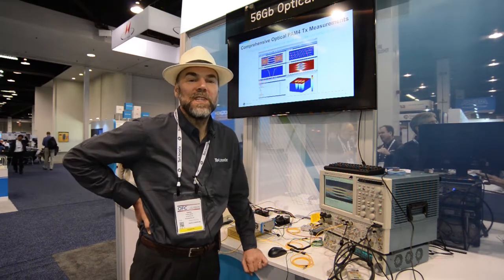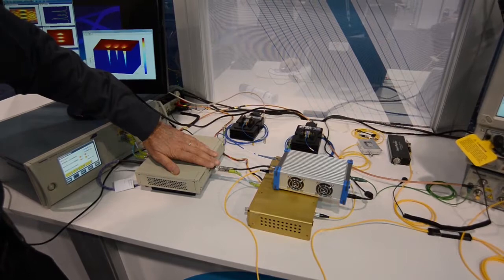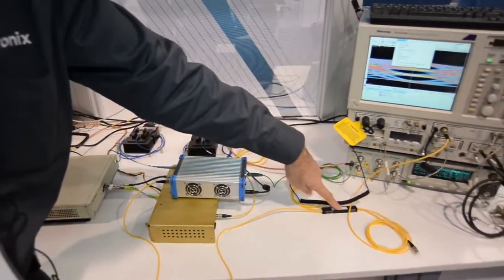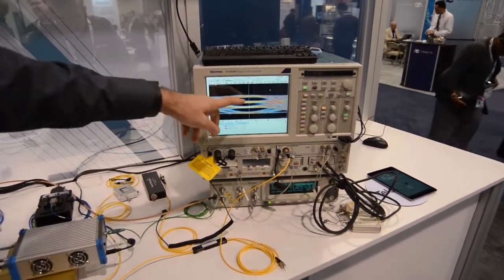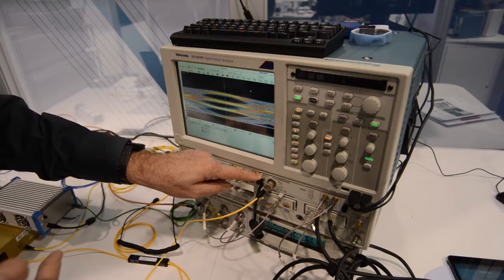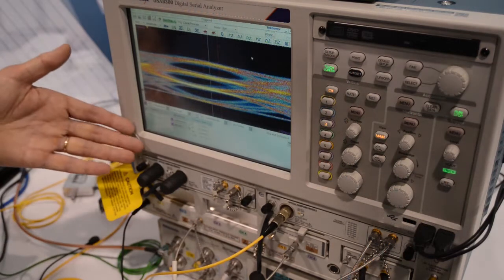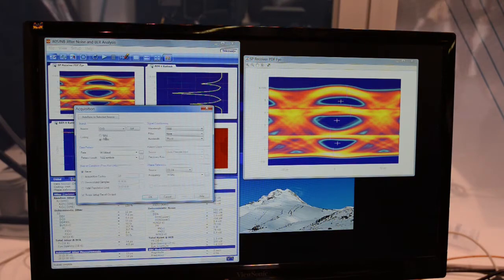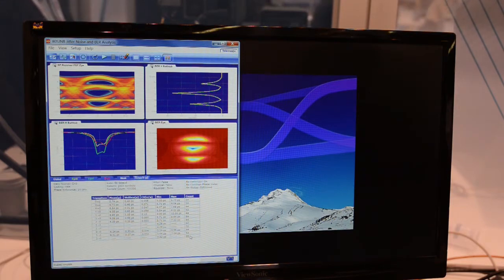Measuring a 112 Gigabits/s Signal at OFC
This demo looks at generating and acquiring a true serial, single lane 112 Gigabit/s stream, resulting in a clean PAM4 eye measurement.

The advantage of the 80C10C optical sampling module, used in this demo, is that it provides complete optical tests solutions for both 100G and 400G testing, ensuring you’re ready for testing not only today’s 100G signals but also for tomorrow’s next generation 400G signal testing.